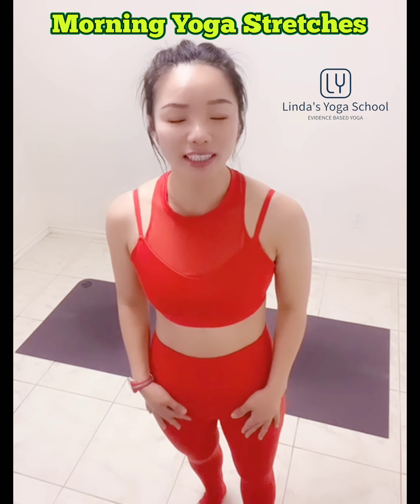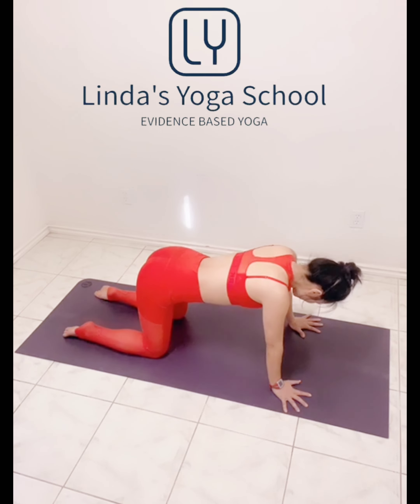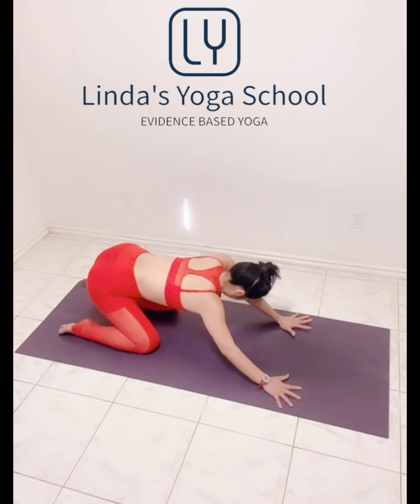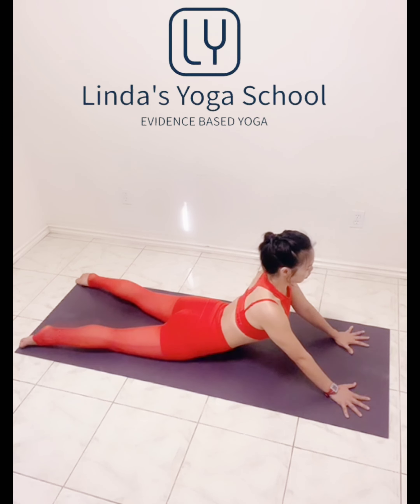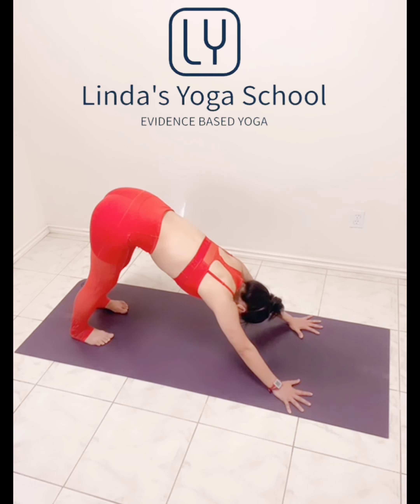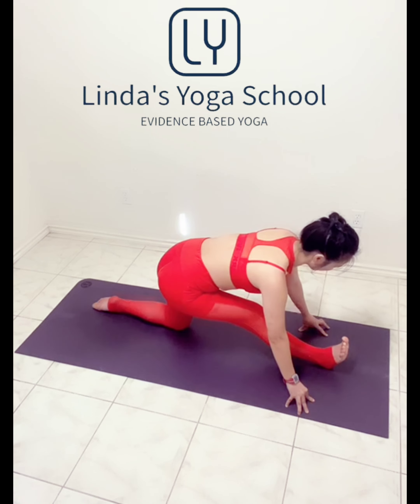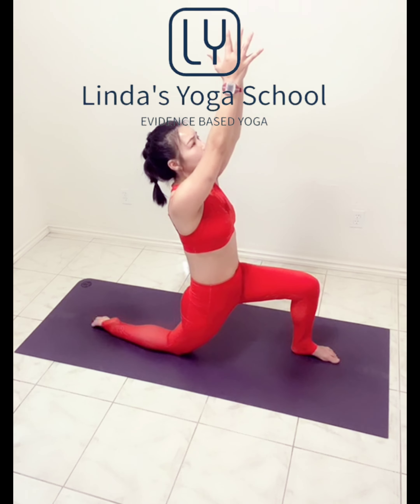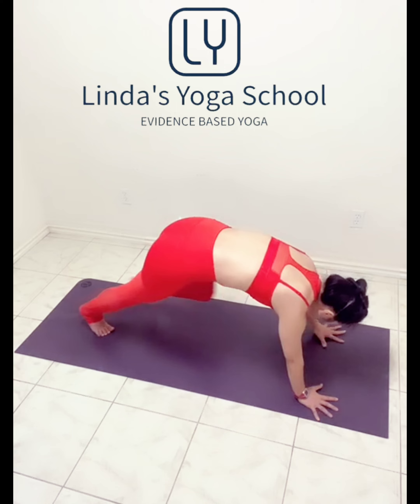Video 12 Yoga Exercises with Master Linda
Linda Yoga School